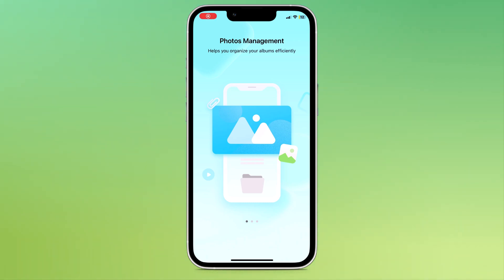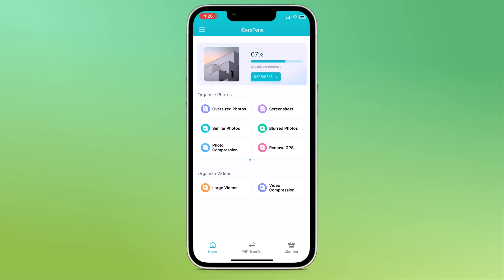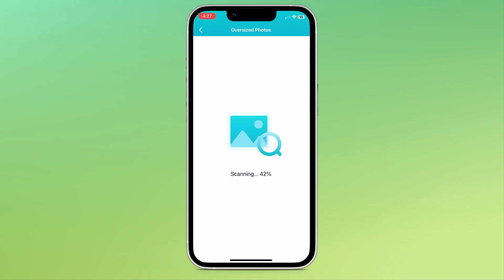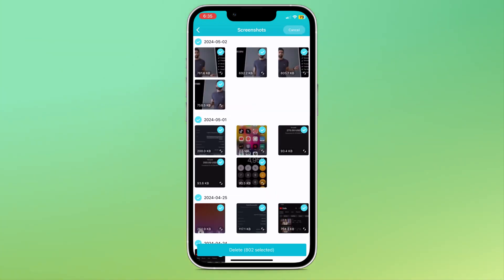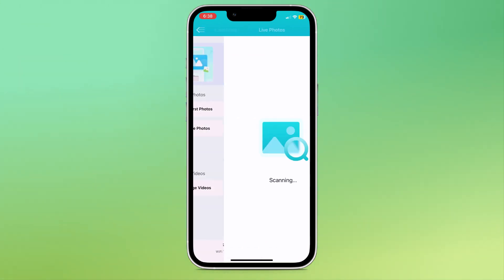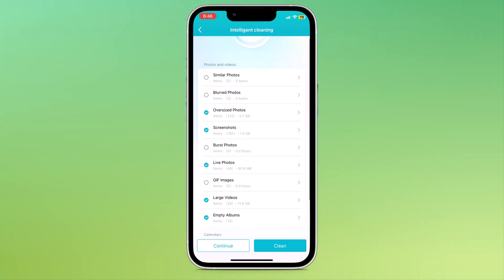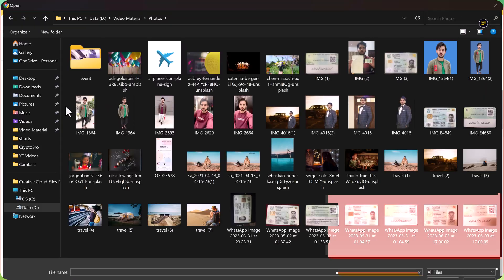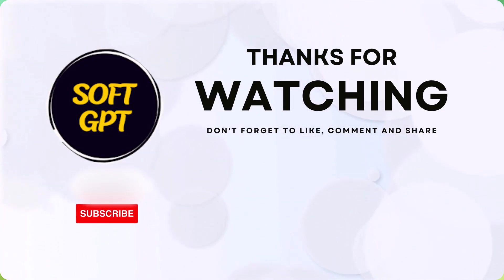Best iPhone Cleaning App (2024)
If you want to clean your iPhone quickly and effectively.
Using iCareFone:Phone Transfer&Clean, you can quickly organize your photo albums and easily upload your data to PC. One APP provides multiple methods to clean up your phone inventory